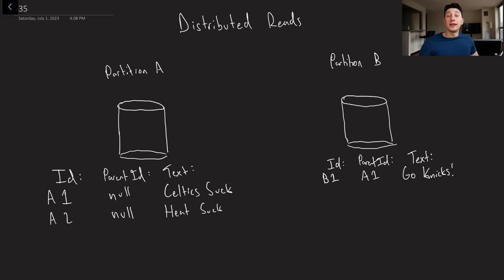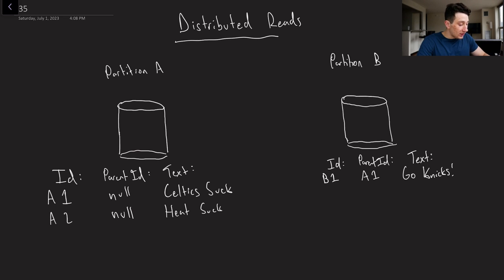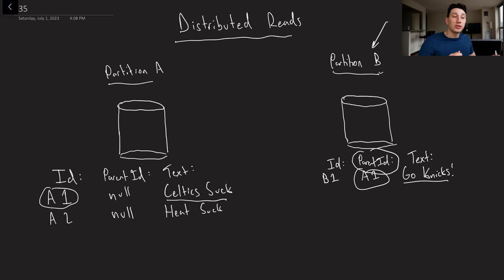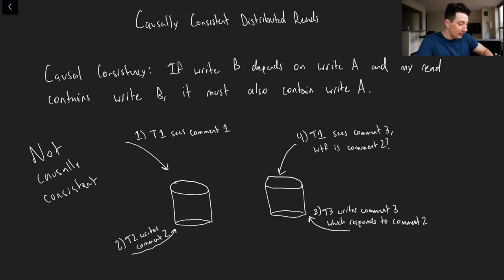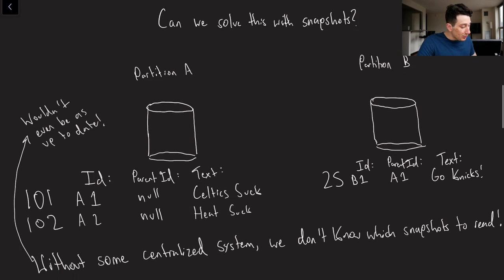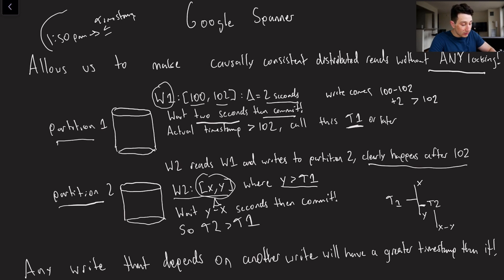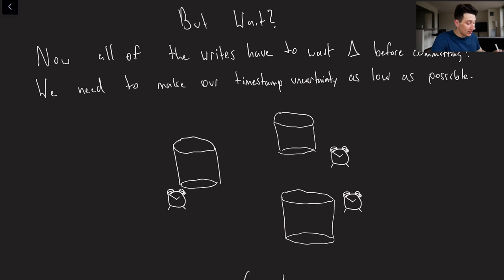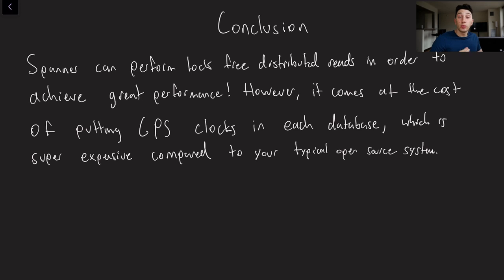Is Google Spanner the BEST Database?| Systems Design Interview 0 to 1 with Ex-Google SWE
I call my lady friends spanner because they don't lock their doors either when they hear I'm in town